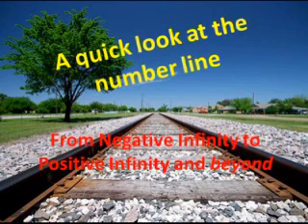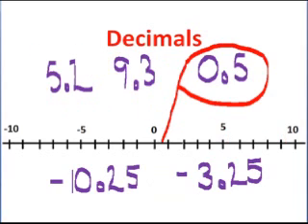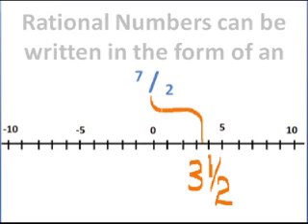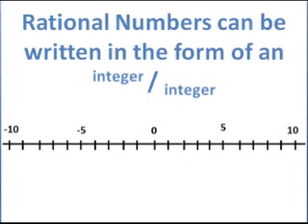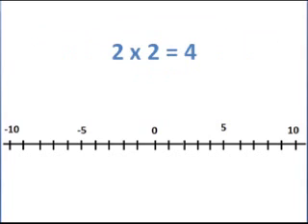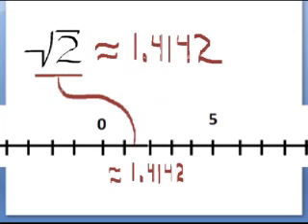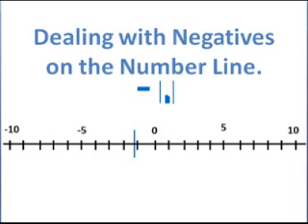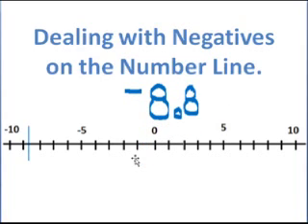The Number Line: A quick overview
A quick look at the number line from an elementary perspective.